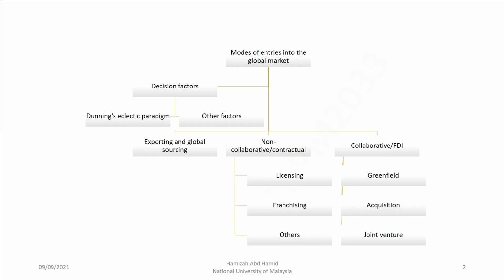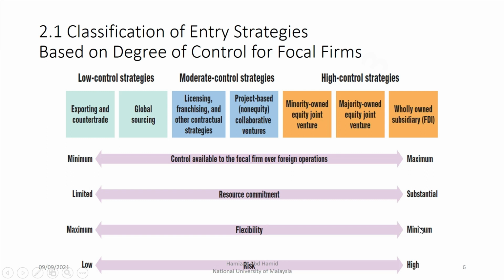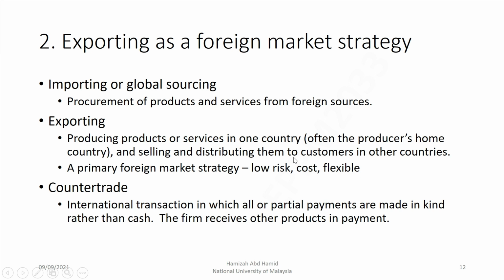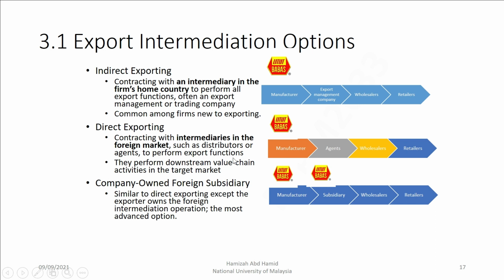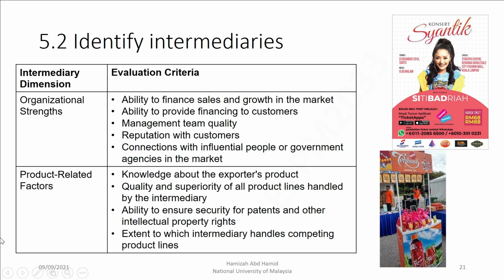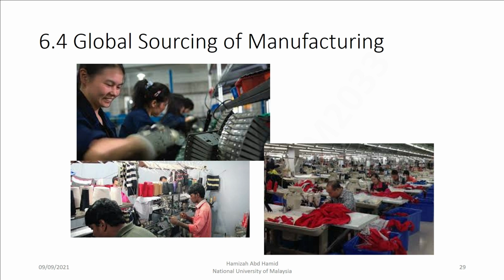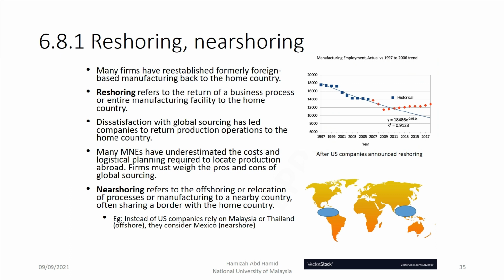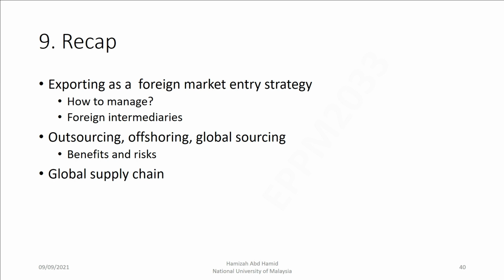Exporting and Global Sourcing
Vector from Freepik